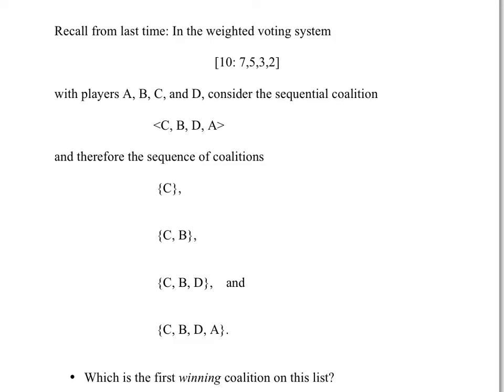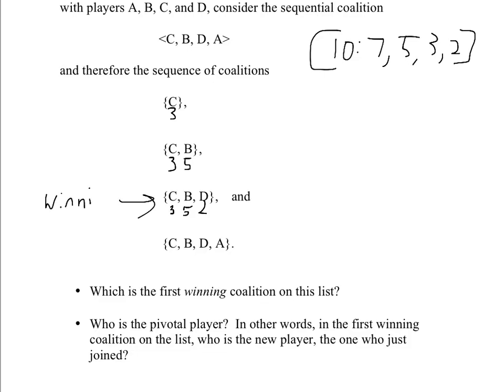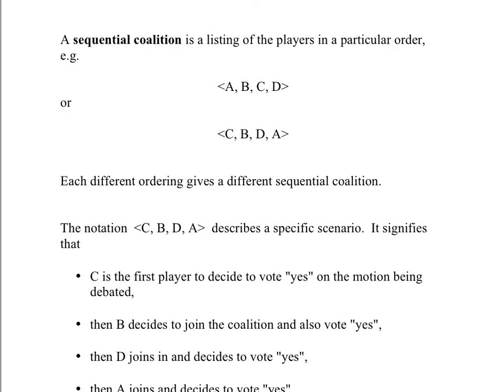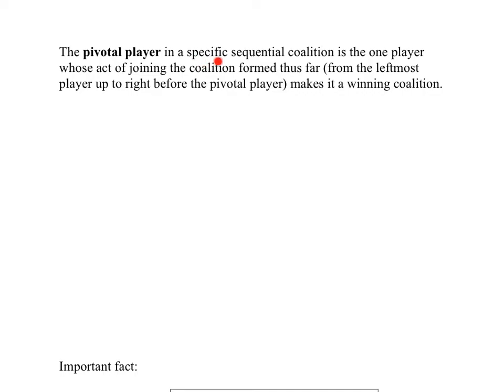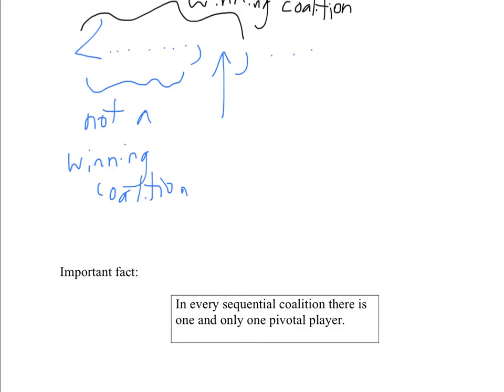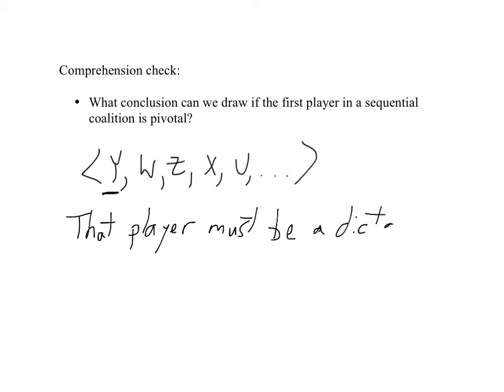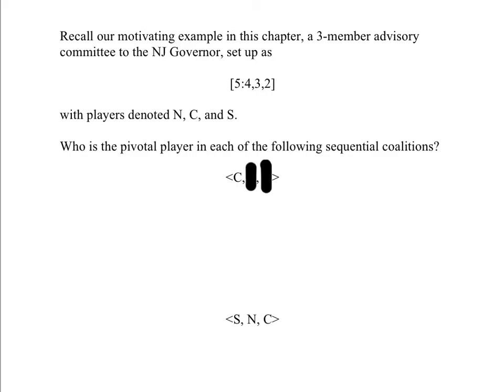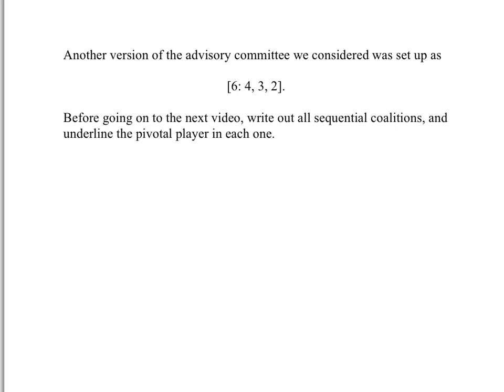Math 103 Measuring Power 12: The pivotal player in a sequential coalition